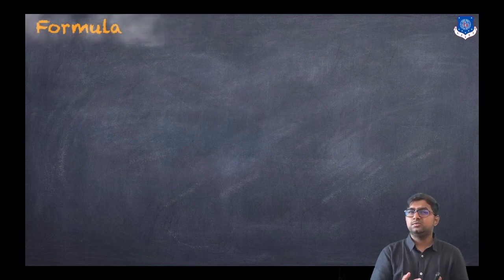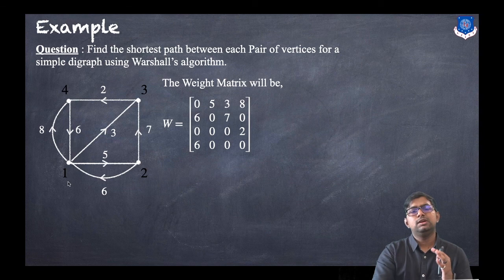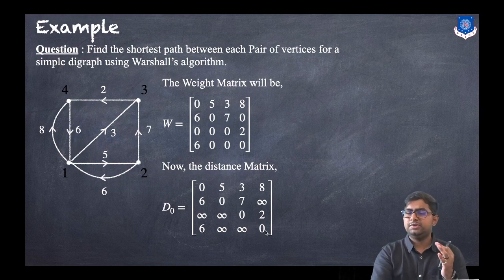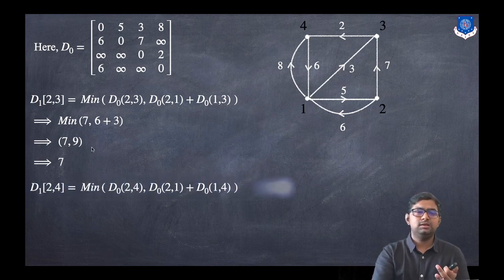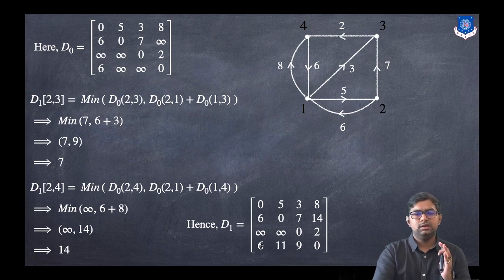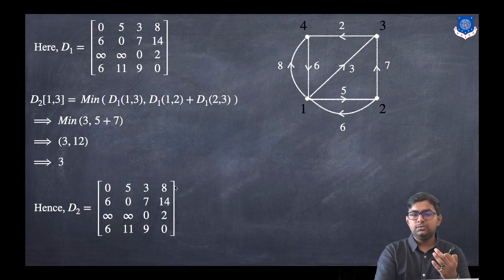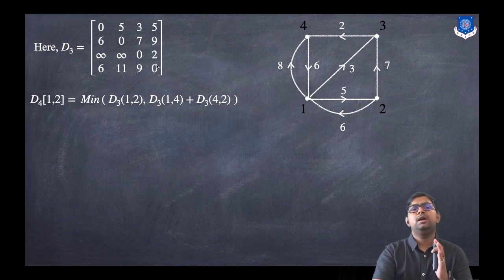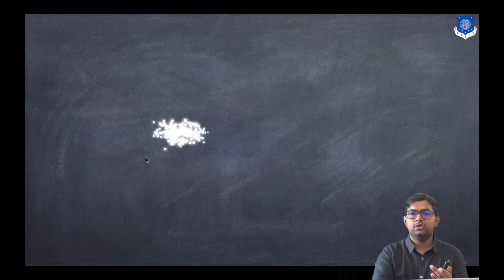Floyd Warshall's Algorithm | Shortest Path between each pair of vertices | Discrete Mathematics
Topics Covered:

Floyd Warshall's Algorithm for Shortest path between each pair of vertices